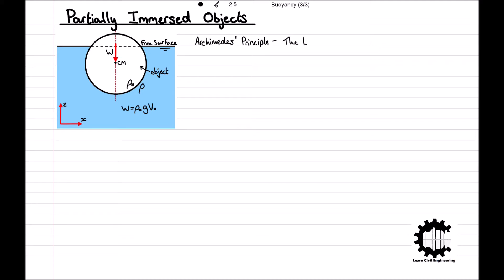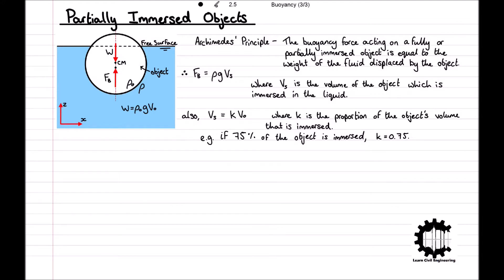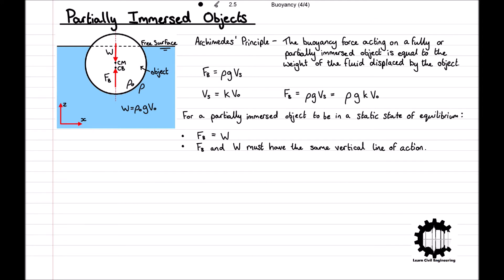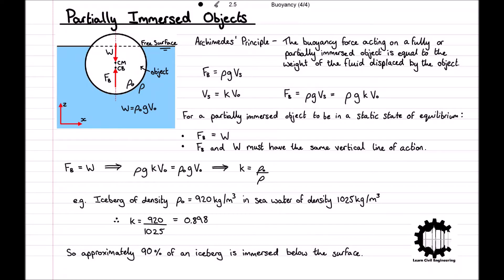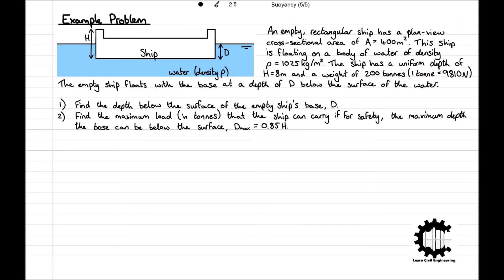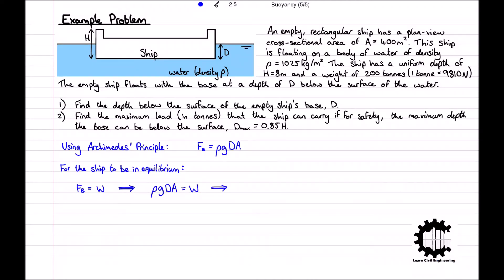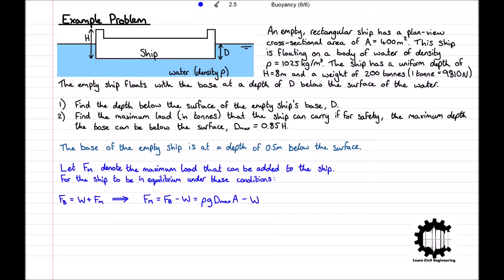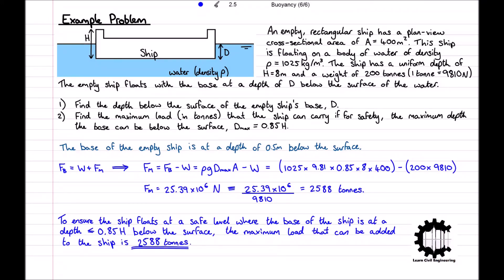Buoyancy Forces on Partially Submerged Objects with Example Problem - Fluid Mechanics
In this video, we learn about how to apply Archimedes' Principle for an object that is partially submerged. We finish off the video by working through an example problem, applying the theory to a real-life situation.